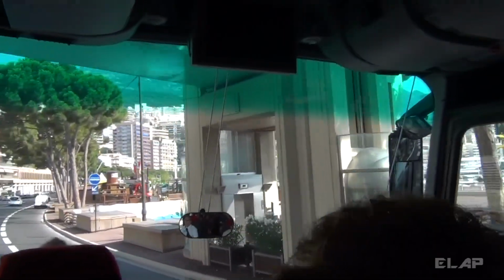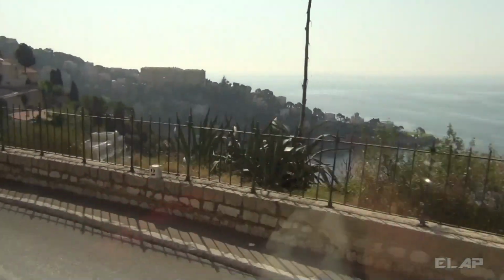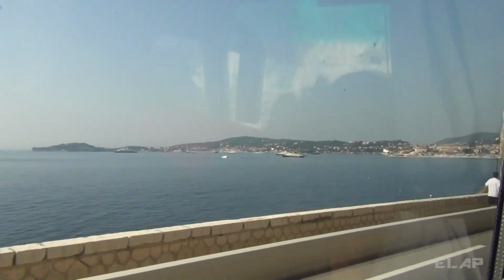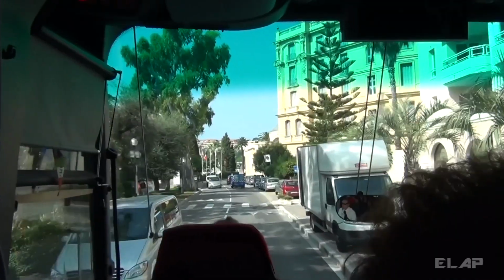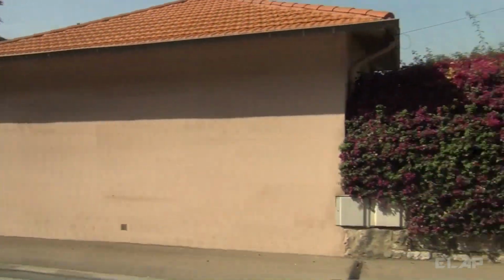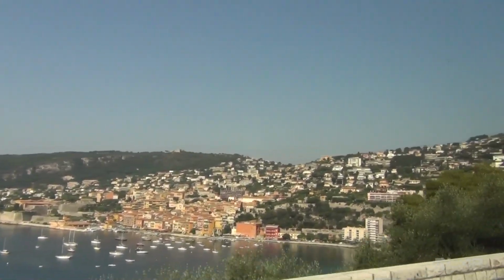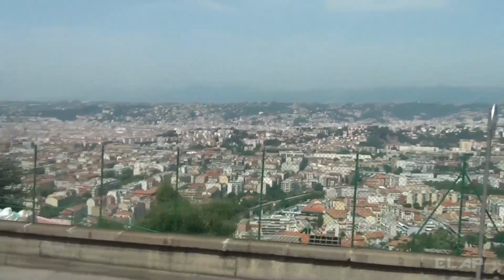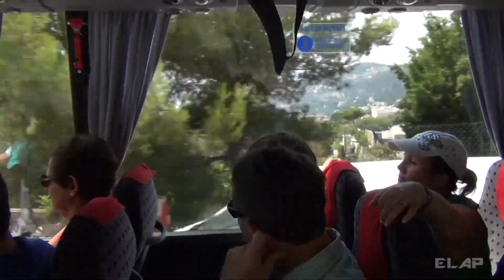Highlights of French Riviera. (Cruise shore excursion)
Monaco, home to the royal Grimaldi family, is a principality of fairy tale beauty. Walking through the narrow streets takes you past the Oceanographic Museum, the cathedral that houses the tomb of Princess Grace and the Royal Palace. Next motor coach drive to Nice, France and then to the medieval village of Eze, perched on a craggy peak above the Mediterranean. This town is closed to traffic, so you will walk along the narrow cobblestone streets. From Eze the motor coach will take you to Monte Carlo Grand Casino, surrounded by immaculate gardens. (Jul 2011).